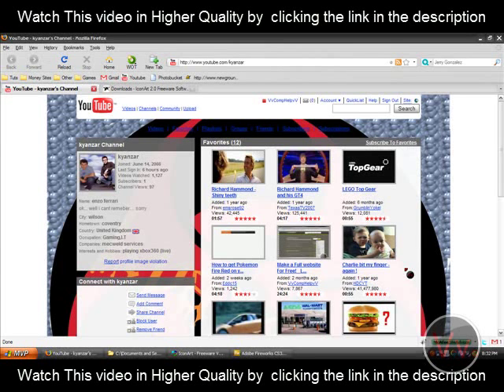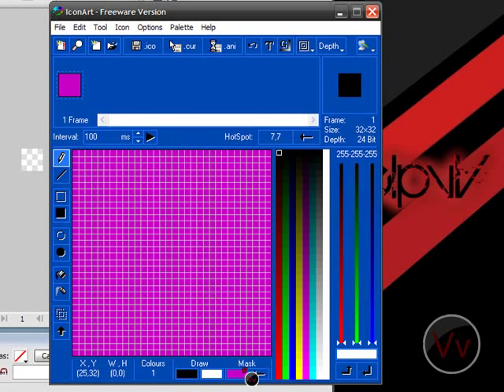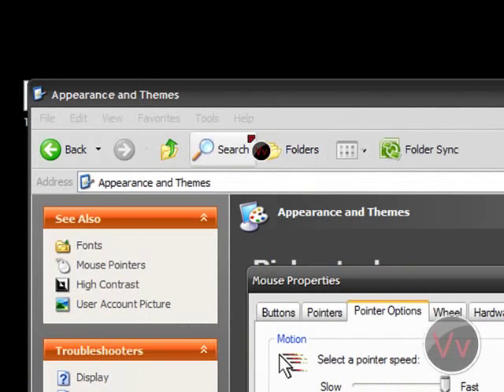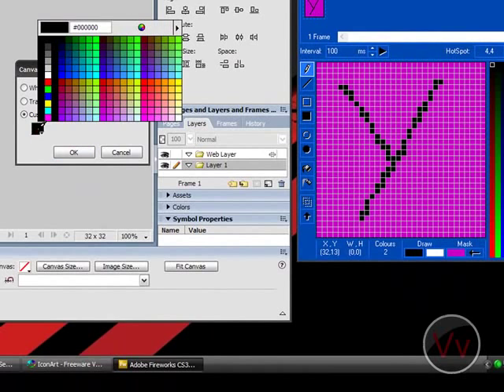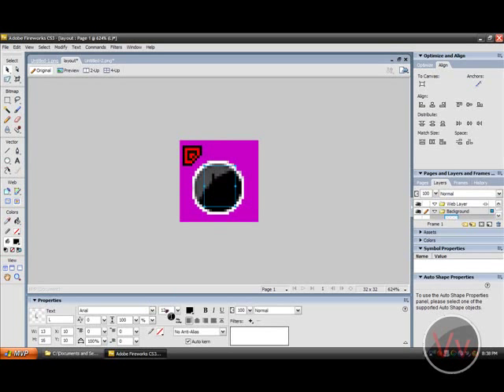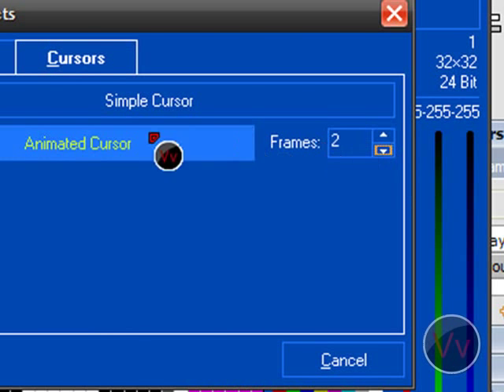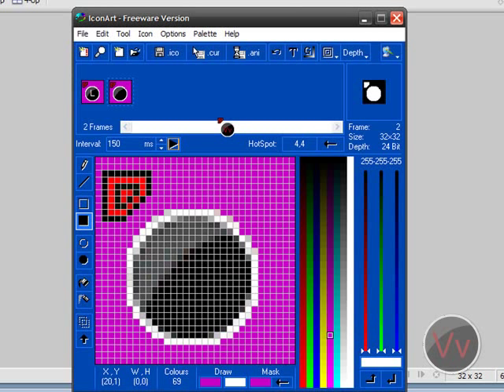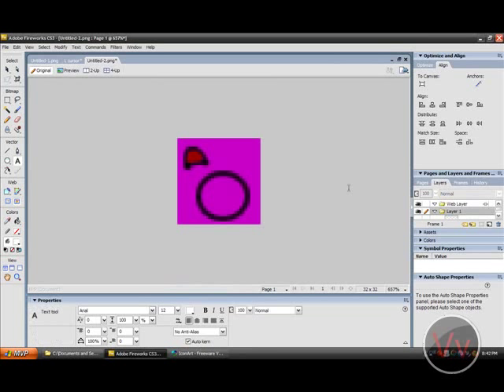How to Make Your Own Cursor and Cursor Set